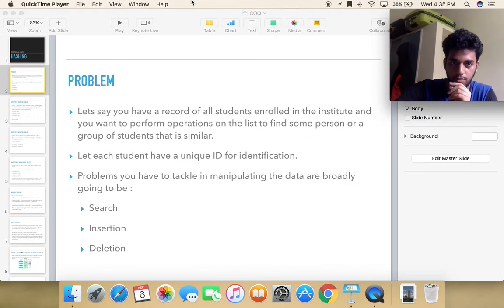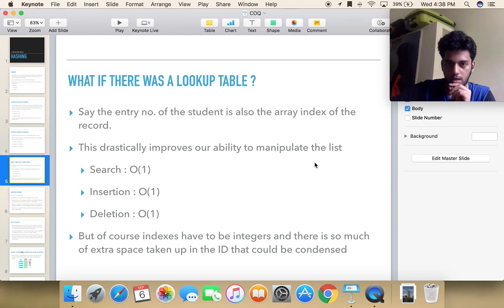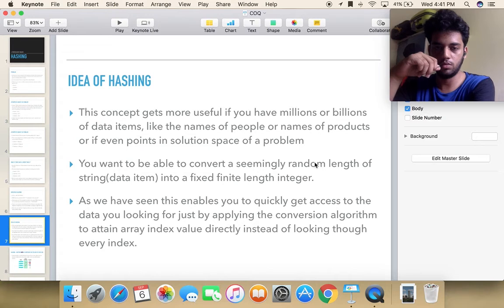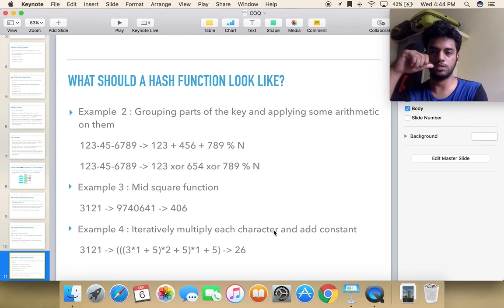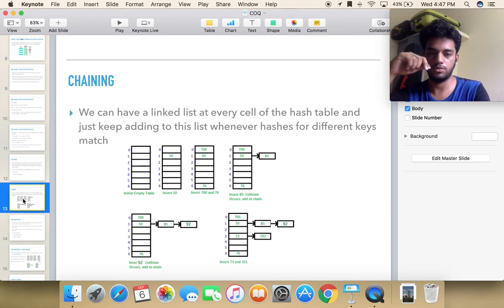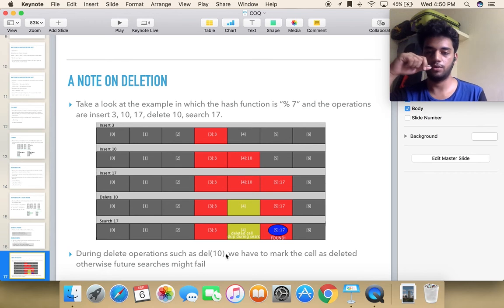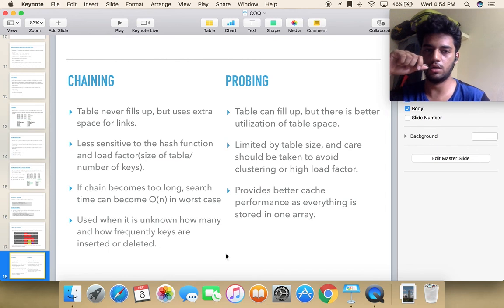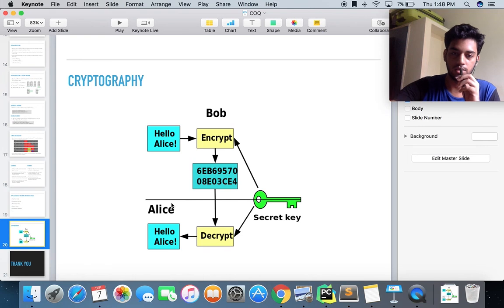Hashing for COQ 304 - J Roshan Naik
Team:
J Roshan Naik(2015CS10229)
Jarupla Rohit Naik(2014CS10224)